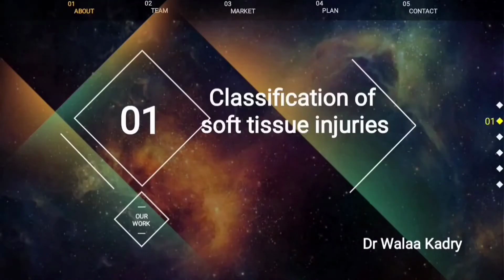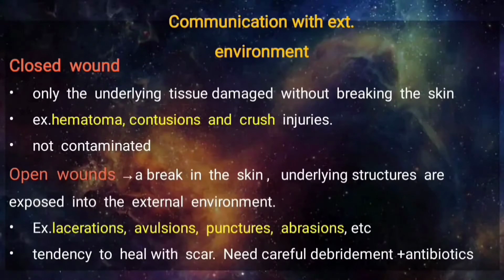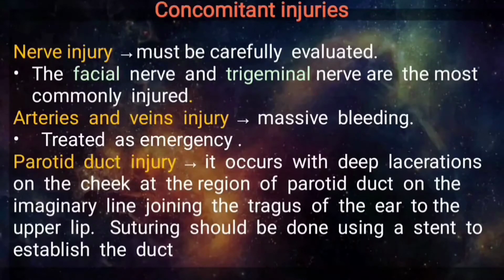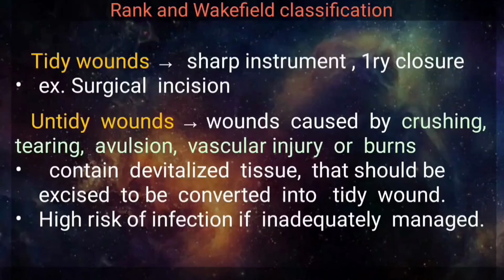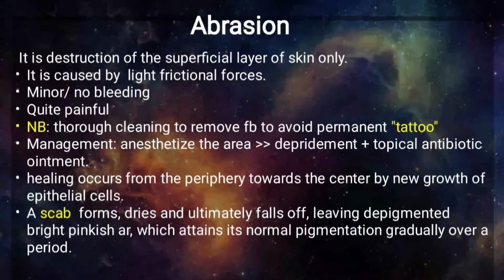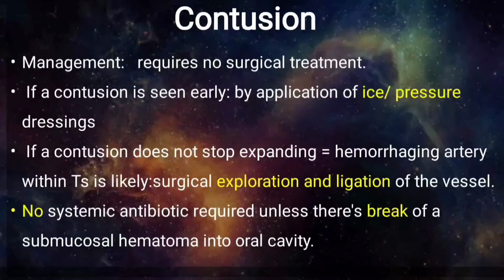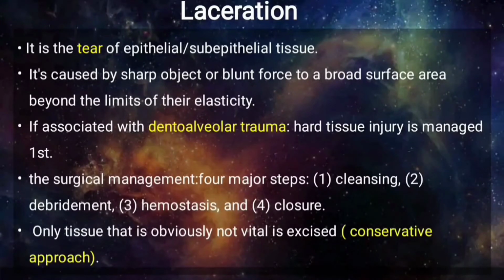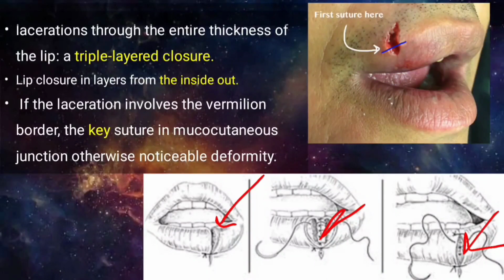Wound Healing & Soft Tissue Injuries| Part I